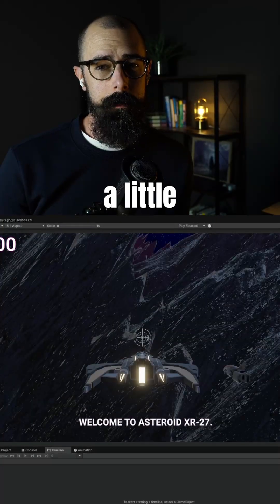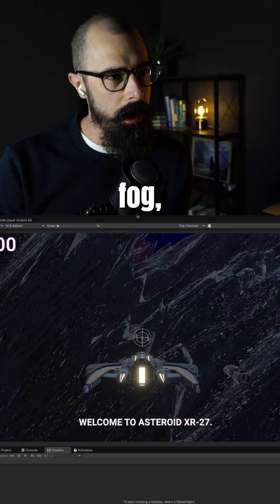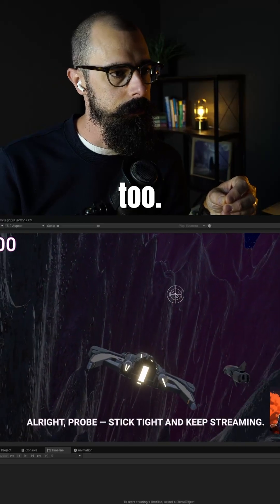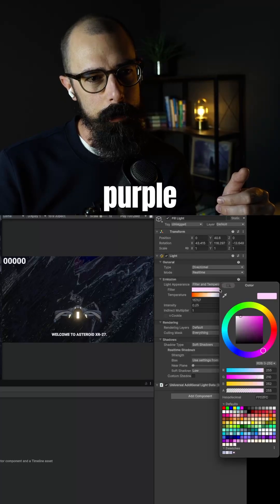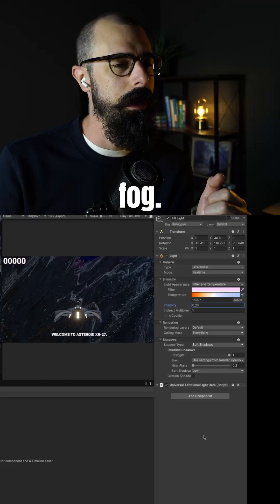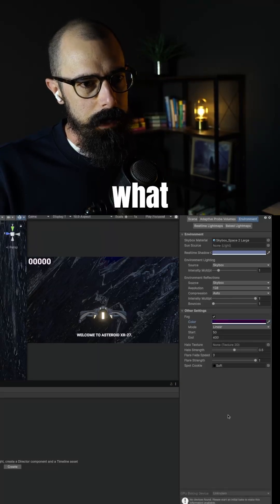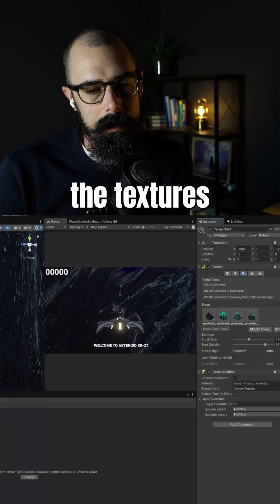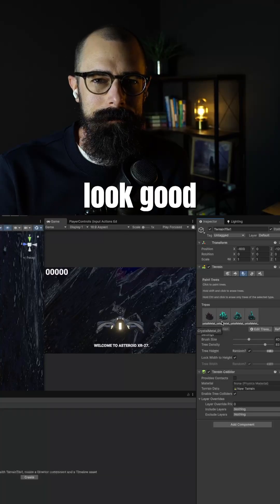Day 161: “Unity Fog & Lighting Tutorial | Building a Mysterious Space Environment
Experimenting with fog, lighting, and atmosphere in my Unity space scene! 🌌

Here’s what I worked on:
 • Tried fixing my floating crystal problem (they weren’t sinking into the terrain correctly — probably need a custom placement script).
 • Added magenta fog for a more mysterious vibe.
 • Created a pink fill light to cast subtle shadows on the asteroids.
 • Added extra asteroid objects to make the terrain feel more alive.

Still refining the look, but the environment’s starting to come together.
If you’ve got any tips for improving atmosphere — fog tricks, floating rocks, or ambient particle effects — drop them in the comments! 💬